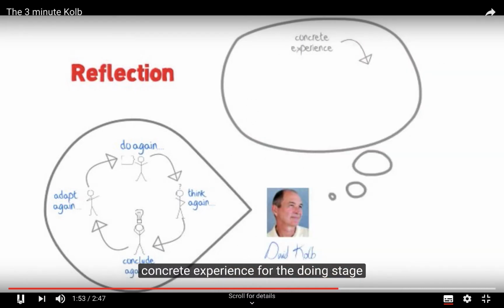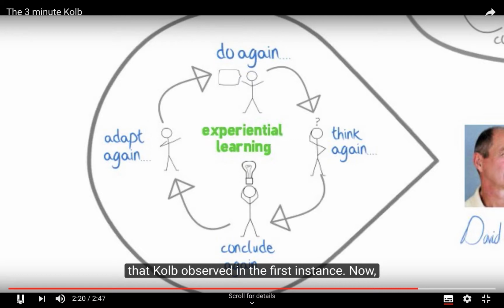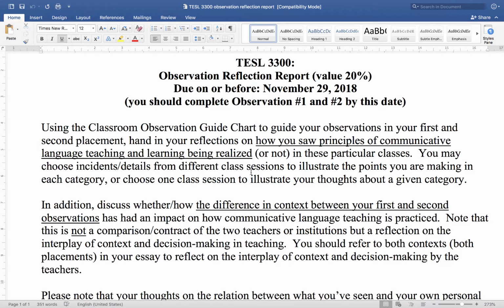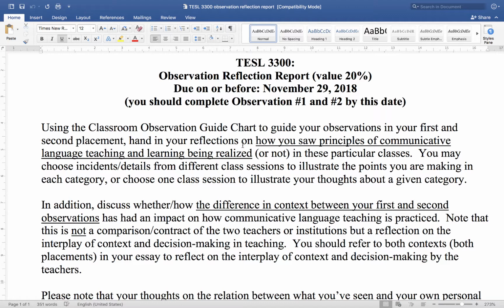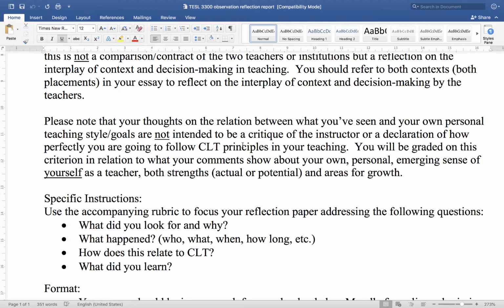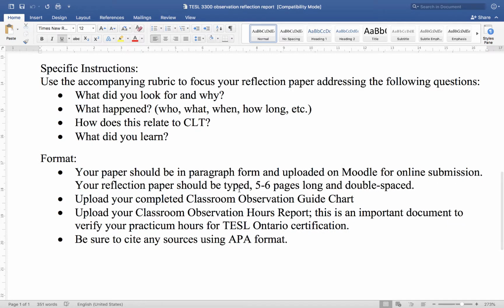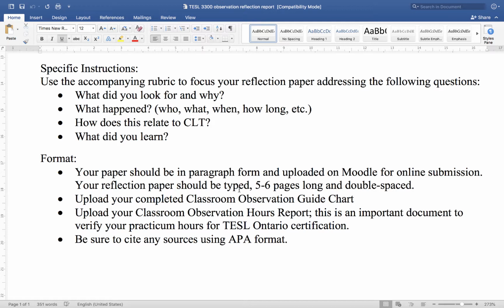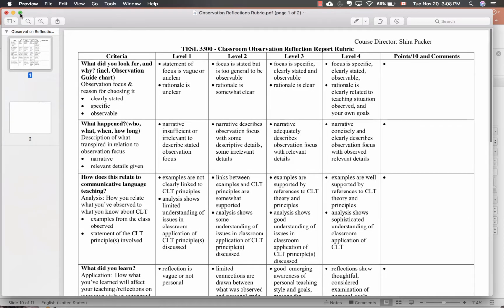Critical Refection and Observation Reflection Report Lecture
Table of Contents:

00:00 - TESL 3300: Practicum Course
00:16 - Agenda
00:34 - Announcements
01:19 - The Critical Reflection Process
01:22 - Reflection
02:13 - REVIEW: Experiential Education Basics
03:34 - Kolb’s Explained
03:47 - Critical Reflection Taxonomy (based on Bloom’s taxonomy)
03:48 - Kolb’s Explained
06:37 - REVIEW: Experiential Education Basics
06:42 - Kolb’s Explained
06:43 - Critical Reflection Taxonomy (based on Bloom’s taxonomy)
11:15 - Bloom’s Taxonomy (cont.)
11:16 - Critical Reflection Taxonomy (based on Bloom’s taxonomy)
12:23 - Bloom’s Taxonomy (cont.)
13:15 - Critical Reflection Taxonomy (based on Bloom’s taxonomy)
13:19 - Bloom’s Taxonomy (cont.)
13:22 - Observation Reflection Report Revisit
13:39 -
13:40 - Observation Reflection Report Revisit
22:10 - Observation Reflection Report Revisit
22:18 -